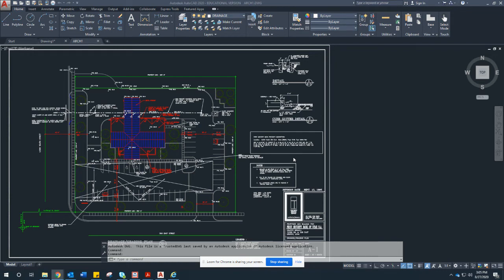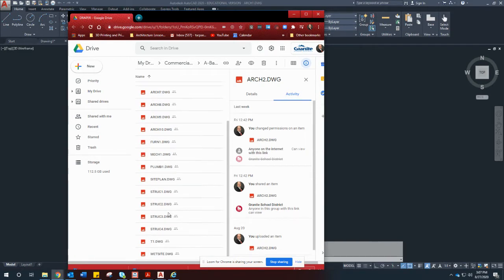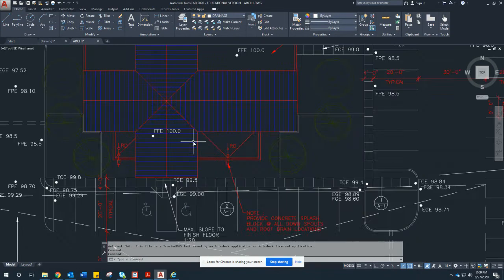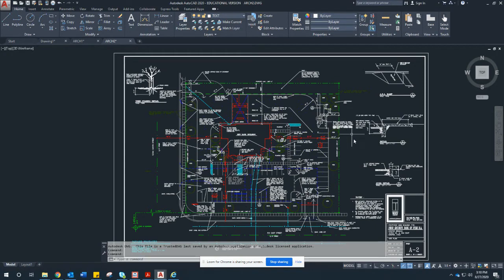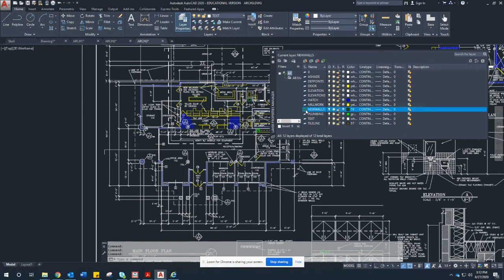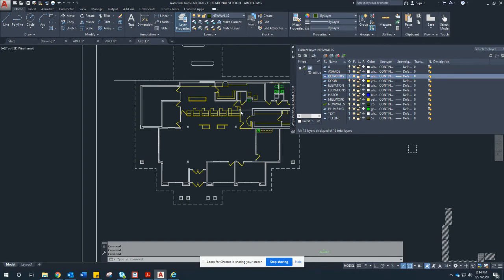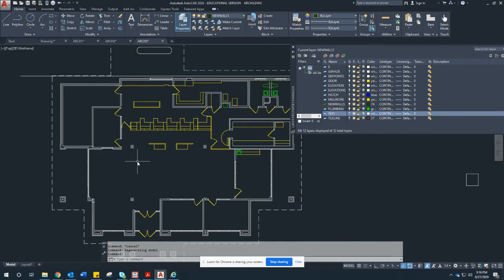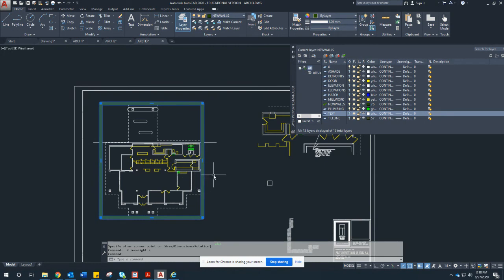Architecture 3 Project Prep a& Pre design